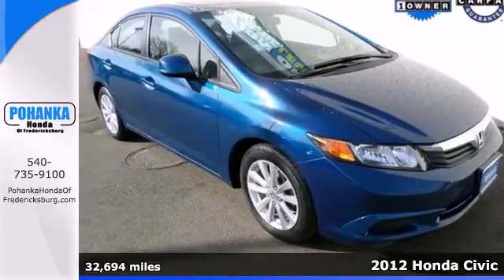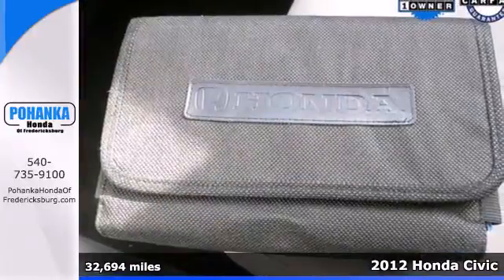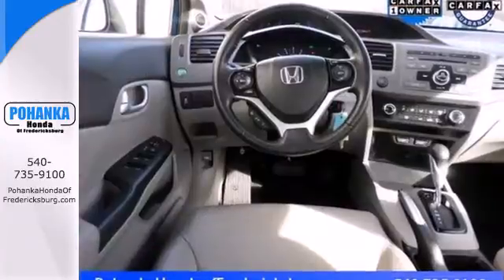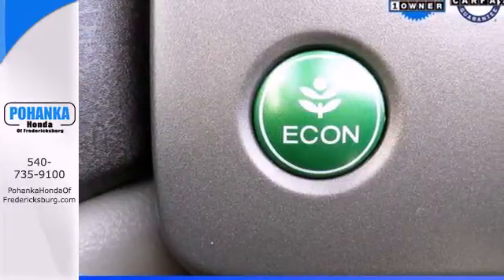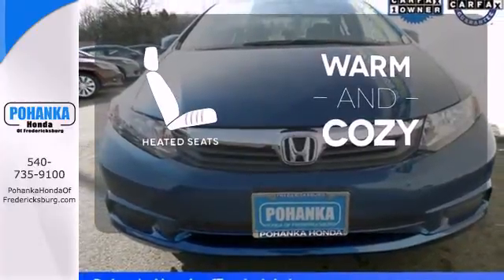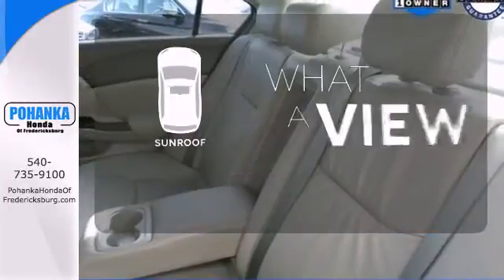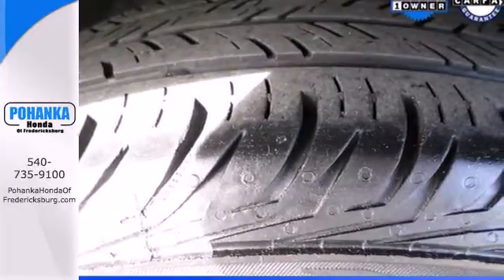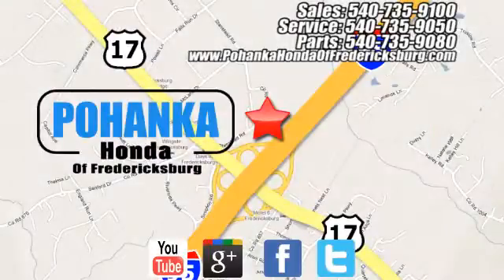2012 Honda Civic Fredericksburg VA Richmond, VA FEA050670A - SOLD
Year: 2012
Make: Honda
Model: Civic
Trim: EX-L
Engine: 1.8L I4 SOHC 16V i-VTEC
Transmission: 5-Speed Automatic
Color: Blue
Interior: Gray
Mileage: 32694
Stock #: FEA050670A
Gray w/Leather Seat Trim. Honda Certified! Drive this home today! Providing fuel economy to a near 40 MPG, offering positive driving dynamics and comfortably cradling you in the process makes this year's Civic an opportunity rather than an option. The IIHS rates the Civic as a "TOP SAFETY PICK" vehicle. This wonderful Honda Civic would look so much better waiting for you in your driveway instead of sitting here idly on our lot. As usual, it's ready...Come and get it! Honda Certified Pre-Owned means you not only get the reassurance of a 12mo/12,000 mile limited warranty, but also up to a 7yr/100k mile powertrain warranty, a 150-point inspection/reconditioning, and a complete CARFAX vehicle history report. Call us today at to schedule a test drive OR if you don't see what you're looking for we have access to hundreds of pre-owned vehicles that are sure to meet your needs! All prices exclude taxes, title, license, and dealer processing fee of $499.00. Published price subject to change without notice to correct errors or omissions or in the event of inventory fluctuations. All features not on all vehicles. Vehicles shown are for illustration purposes only. ** MPG is based on 2012 EPA mileage estimates. Use for comparison purposes only. Do not compare to models before 2008. Your actual mileage will vary, depending on how you drive and maintain your vehicle.

Address:
60 South Gateway Drive